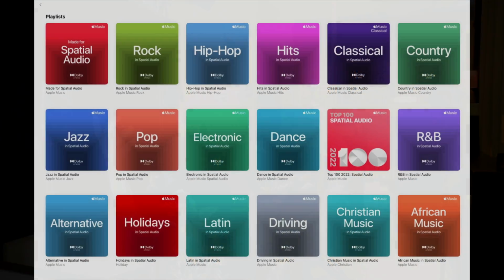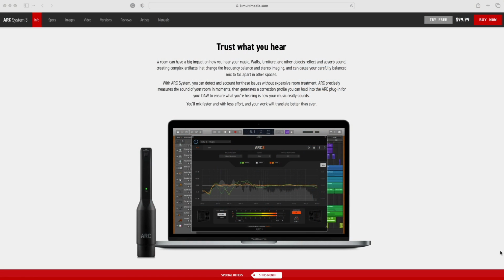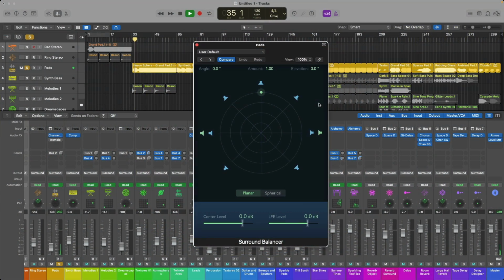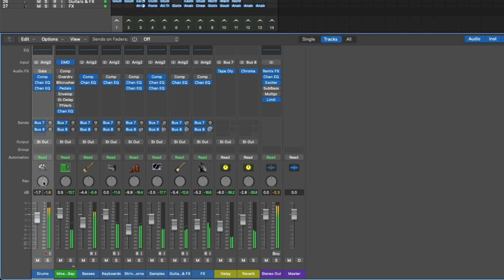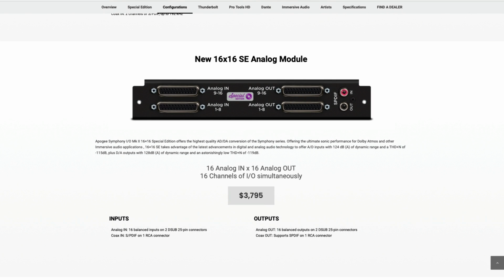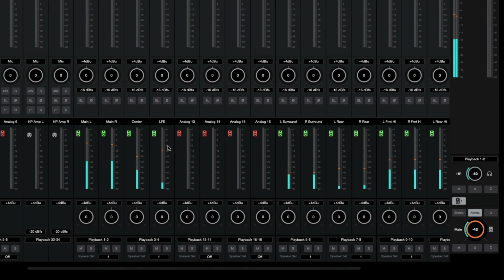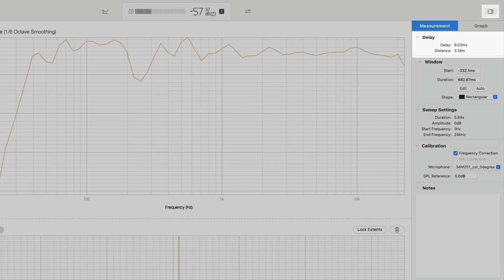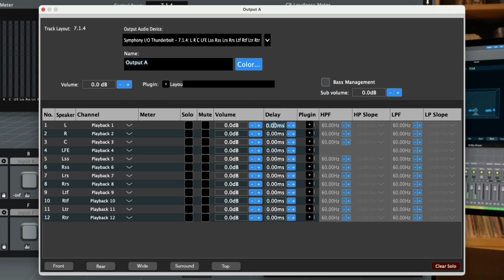#1 - Getting Started w/ ATMOS in Logic Pro - (Gear)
Welcome to the 10-part "Getting Started with Dolby Atmos in Logic Pro" series here on WLPR! Over the next 10 videos my goal is to help you grow into this new immersive world of @Dolby Atmos in Logic Pro 🔊

In part 1, let's quickly explore what ATMOS & Spatial Audio are, and the gear/software I'll be using to experience ATMOS in the WLPR studio.

The iLoud Immersive bundle is a bundle of 11 iLoud MTM speakers for immersive mixing, production & playback. This bundle rocks!

*Other gear mentioned in today's video:*

0:00 - Intro
1:31 - Support by IK Multimedia
3:48 - Brief explanation of ATMOS & Spatial Audio
4:46 - What makes ATMOS different - Height Channels
5:30 - What makes ATMOS different - 3D Objects
6:22 - What makes ATMOS different - Speaker Agnostic
8:17 - Headphones I’m using for Spatial Mixing & Listening
9:10 - Interface I’m using for Spatial Mixing & Listening
11:20 - Speakers I’m using for Spatial Mixing & Listening
14:08 - Time-Aligning Speakers
14:59 - Measuring time delays of outputs w/ FuzzMeasure
15:31 - Ginger Audio’s Ground Control SPHERE for applying output delays